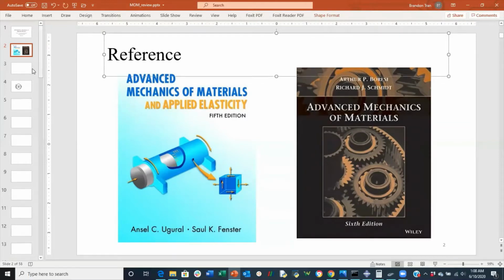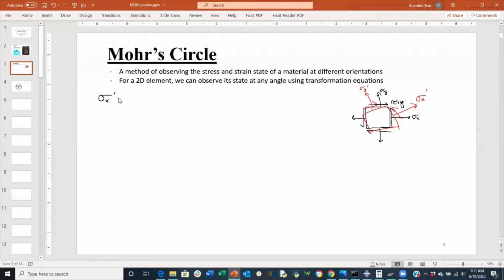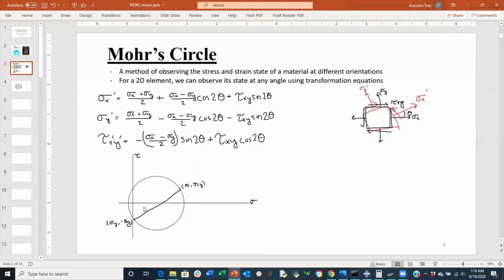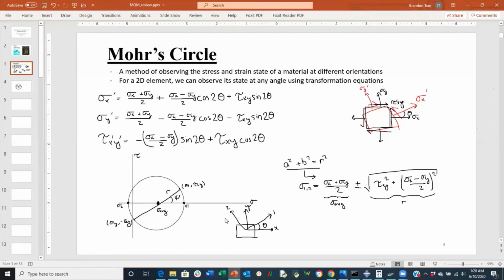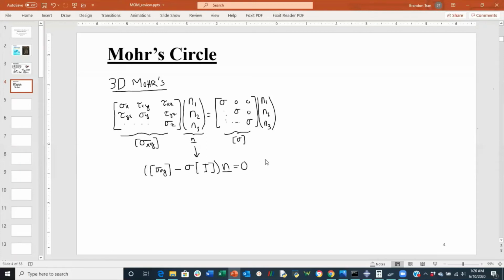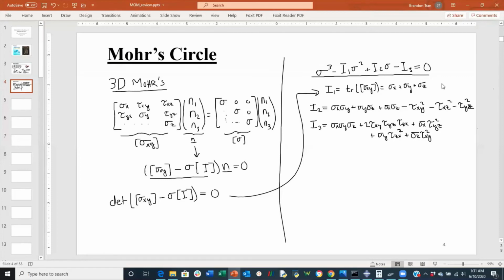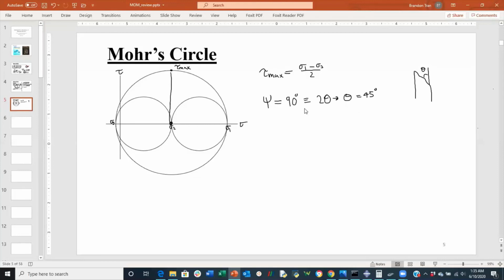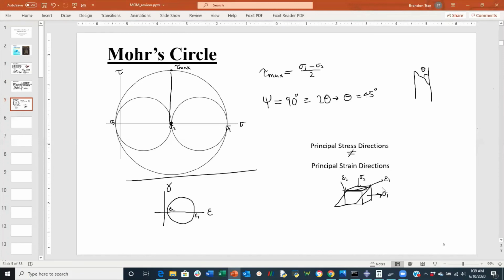Mechanics of Materials Review 1 of 7 (Mohr's Circle)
This is one part of a seven-part Mechanics of Materials review. This segment goes over Mohr’s circle. Mohr’s circle is a method of observing the stress and strain if a material at different orientations.